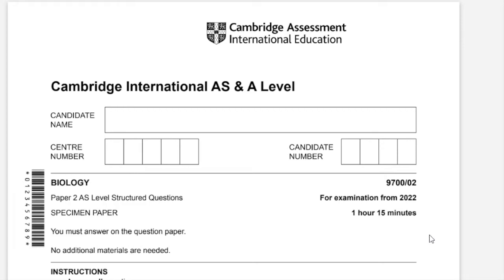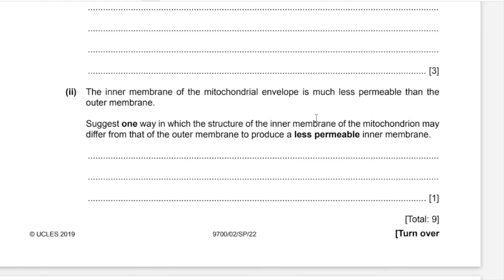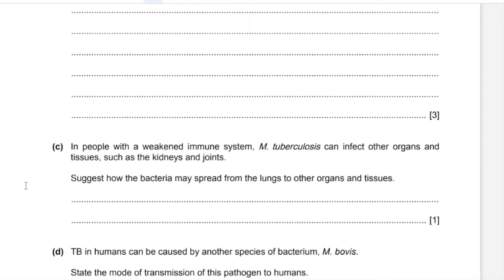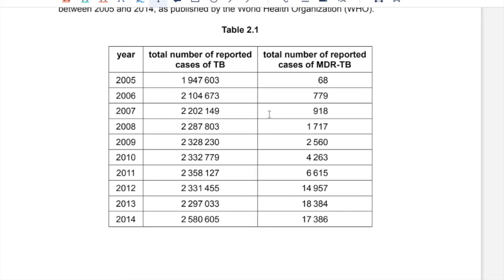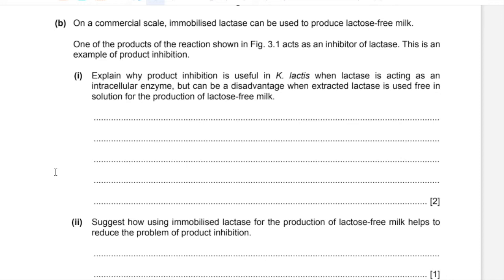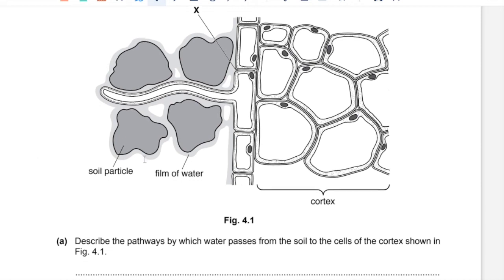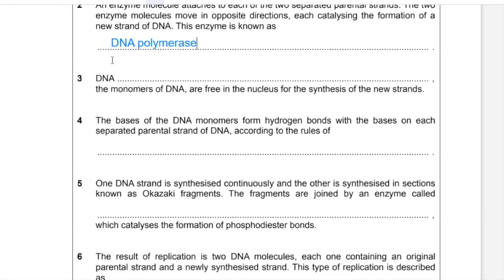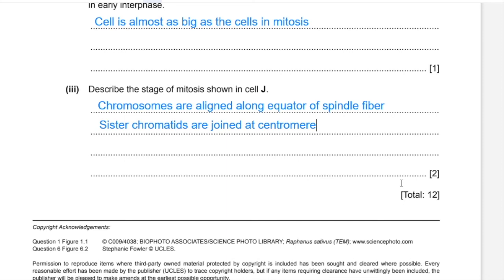CIE A Level Biology Solved Past Paper Specimen 2022 P22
This video provides the solution to Specimen Paper 2 of 2022
00:07 Q1
04:40 Q2
12:55 Q3
17:34 Q4
19:11 Q5
20:46 Q6